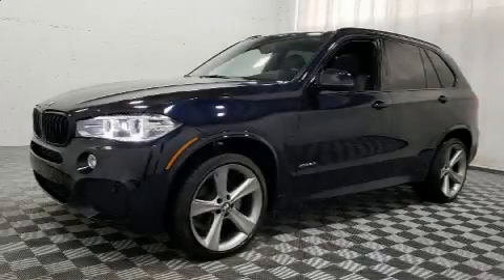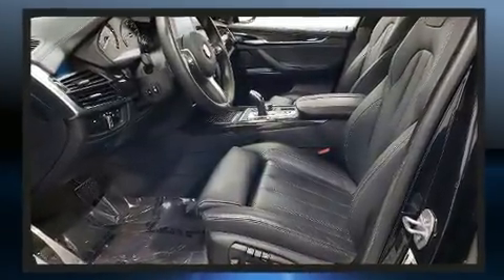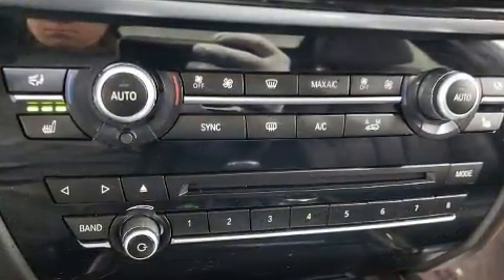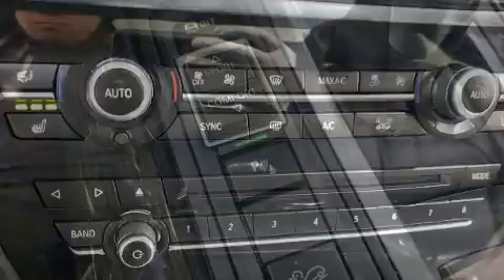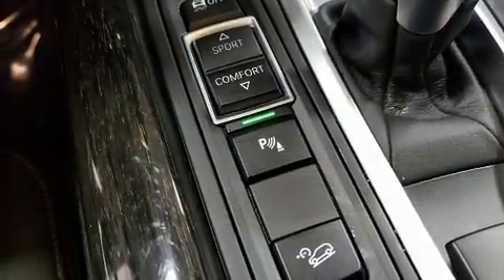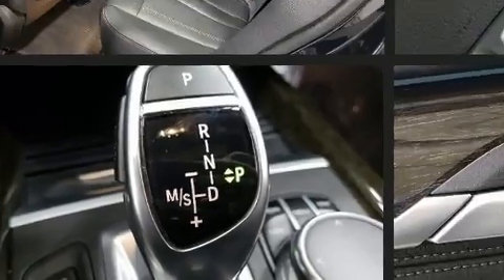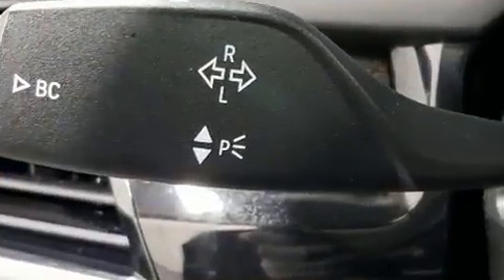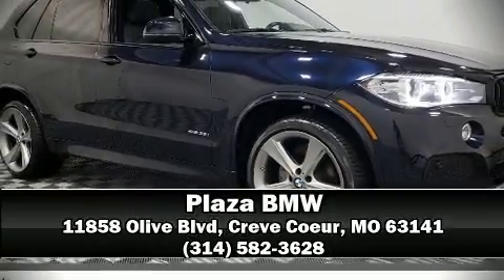2017 BMW X5 xDrive35i in Creve Coeur, MO 63141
Plaza BMW
11858 Olive Blvd

The 2017 BMW X5 With less than 40,000 miles on the odometer, this vehicle invigorates its segment with sporty proportions, generous equipment and exceptional safety! Under the hood you'll find a 6 cylinder engine with more than 300 horsepower, and for added security, dynamic Stability Control supplements the drivetrain. A turbocharger further enhances performance, while also preserving fuel economy. BMW prioritized comfort and style by including: front and rear reading lights, speed sensitive wipers, a built-in garage door transmitter, a trip computer, heated seats, automatic temperature control, and seat memory. Everything is where it ought to be, from the dashboard controls to the door locks and window controls. With high intensity discharge headlights illuminating your path, you'll always appreciate maximum visibility. For drivers who enjoy the natural environment, a power moon roof allows an infusion of fresh air. BMW ensures the safety and security of its passengers with equipment such as: dual front impact airbags, front side impact airbags, traction control, brake assist, anti-whiplash front head restraints, ignition disabling, an emergency communication system, and 4 wheel disc brakes with ABS. Sophisticated all wheel drive technology maintains a firm grip on the road. This vehicle has achieved Certified Pre-Owned status, by passing BMW's rigorous certification process. We have a skilled and knowledgeable sales staff with many years of experience satisfying our customers needs. We'd be happy to answer any questions that you may have. Come on in and take a test drive!